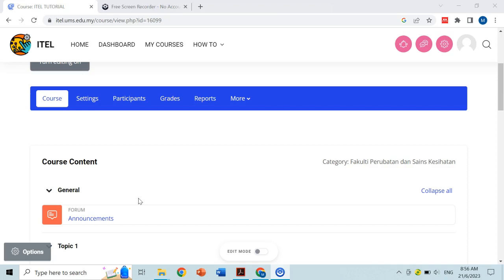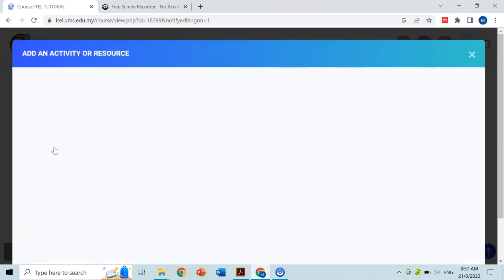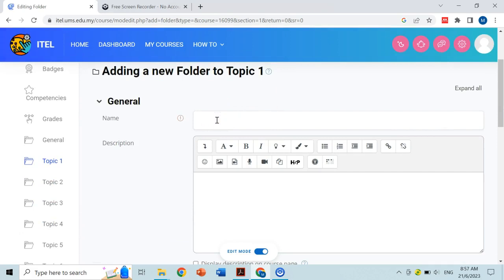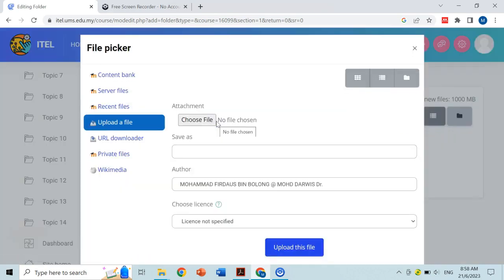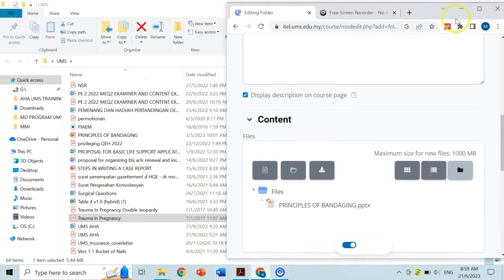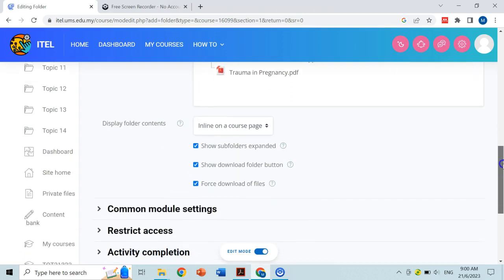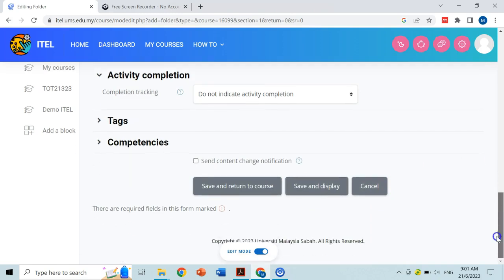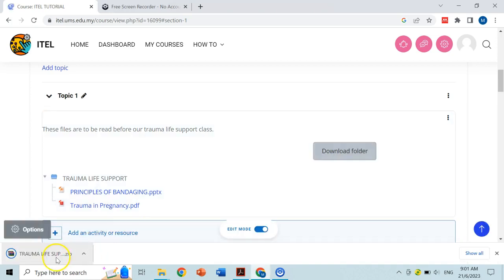ITEL FOLDER UPLOAD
Tutorial video on how to create a folder and upload files into the folder in iTel moode UMS